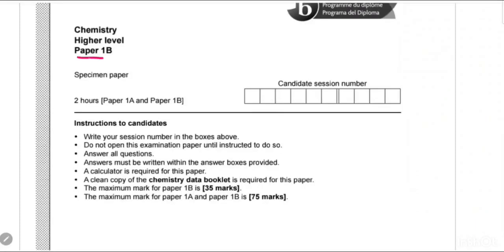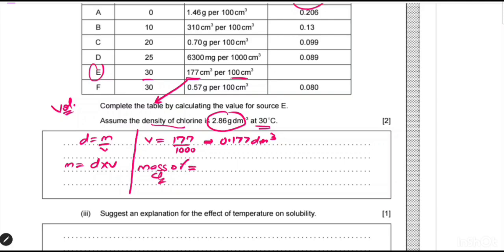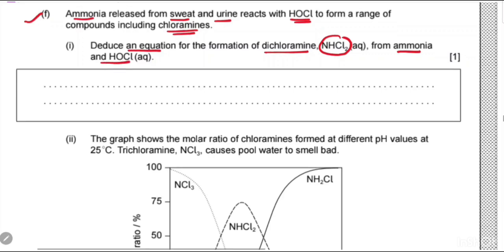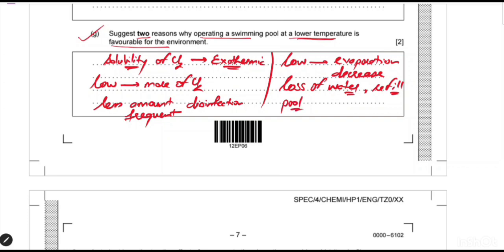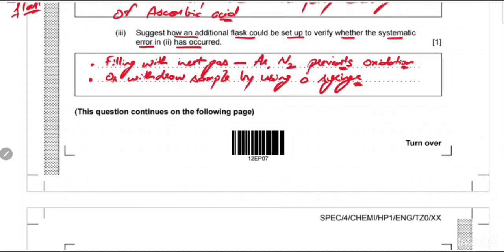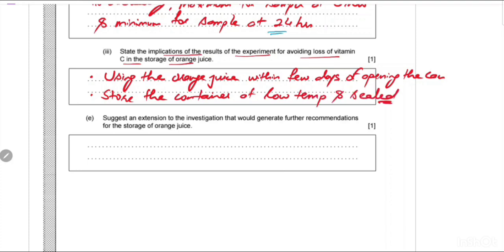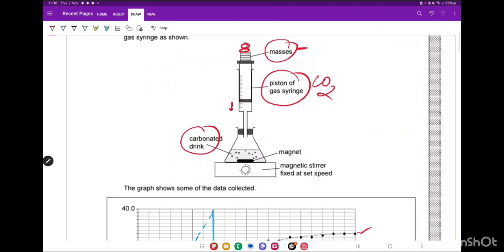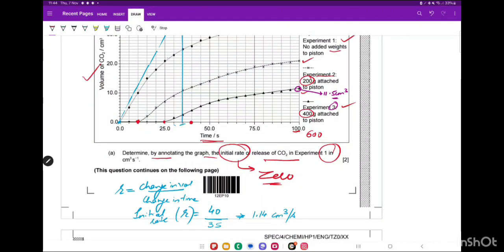IB HL Chemistry Solved Specimen Paper 1B (2025)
IB Chemistry - Solved specimen paper 1B for exam preparation for May 2025!!

IB
IB DIPLOMA
IS IB WORTH IT ?
IGCSE QUESTIONS
IB PHYSICS
IGCSE MATHS
IGCSE CHEMISTRY
IB TEACHERS
IGCSE SOLVED
IB SYLLABUS
IB SOLVED
IGCSE TOPPER
IGCSE PHYSICS
IGCSE MATHS
IGCSE CHEMISTRY
IGCSE BIOLOGY